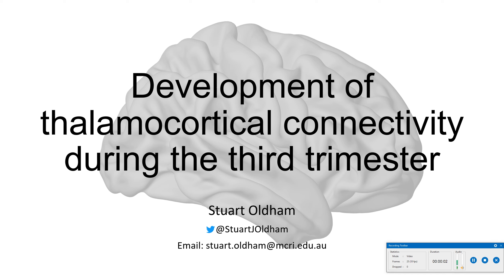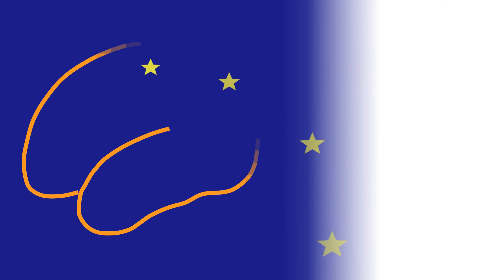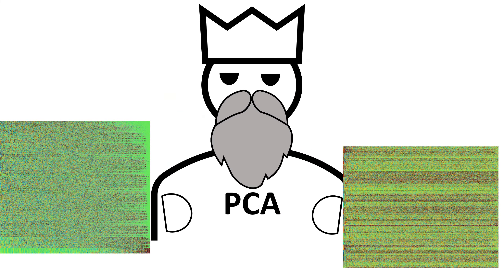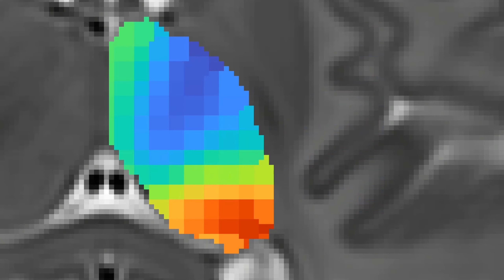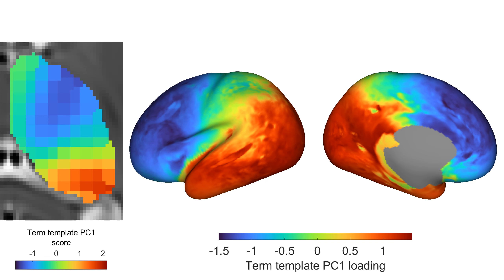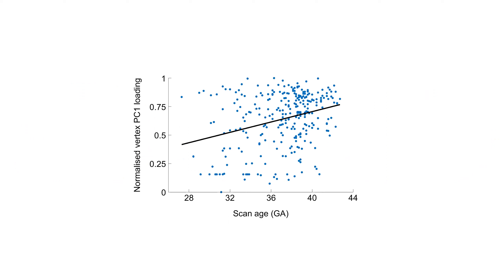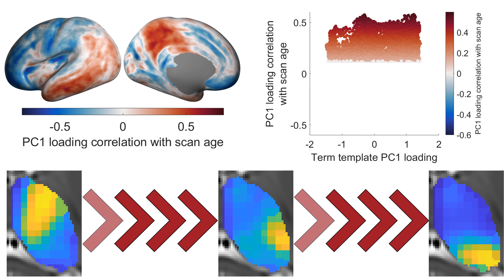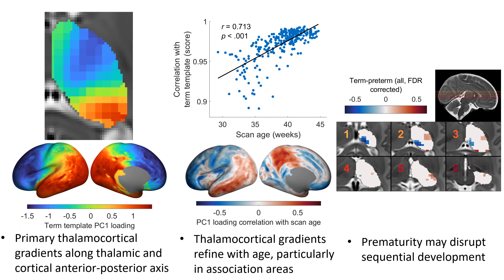OHBM 2023 | 3030 | Talk | Stuart Oldham | Development of thalamocortical connectivity during the t…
Title: Development of thalamocortical connectivity during the third trimester.
Session: Oral Session
Speaker: Stuart Oldham
Abstract: Thalamocortical (TC) connections play a key role in communication between sensory inputs and the cortex, and between cortical regions, which enables essential sensory, motor, emotive, and cognitive processes. These connections emerge early in brain development, and proper formation is crucial for proper brain function (Ball et al., 2013; KostoviÄ‡ & JudaÅ¡, 2010; Toulmin et al., 2021). While thalamic function is traditionally assigned to its nuclear structure, recent work has identified a supra-nuclear axis of thalamic organisation encoding variations in cortical projections, neuronal morphology, and electrophysiology that extends along a medial-lateral axis (Oldham & Ball, 2022; Phillips et al., 2019). This gradient mirrors early developmental events and is linked to neurodevelopmental/neurological disorders (Oldham & Ball, 2022), suggesting it acts as a hallmark of early TC organisation. We tested this hypothesis using a large cohort of neonatal MRI scans to examine TC connectivity gradients across the third trimester and the impact of preterm birth on them.